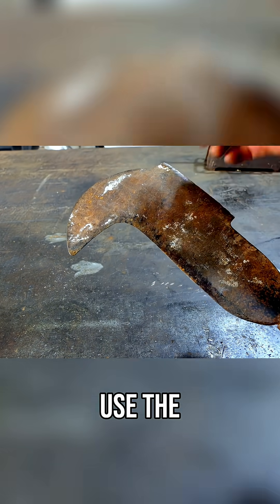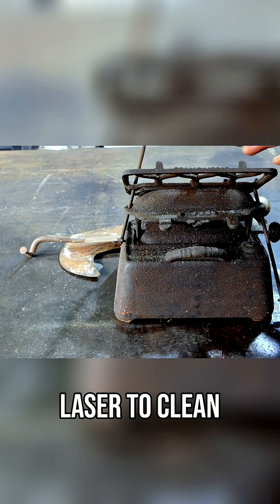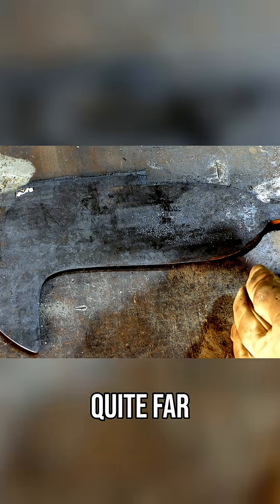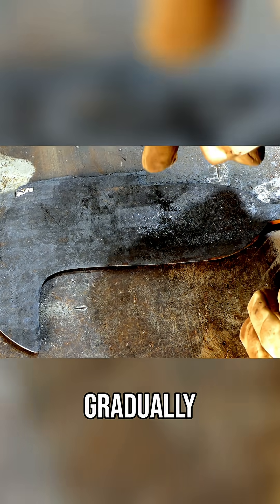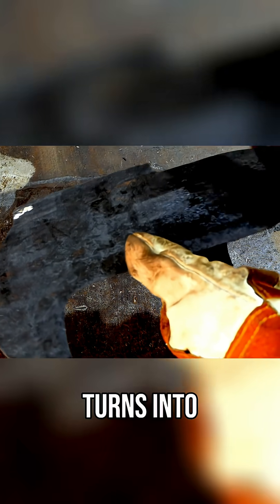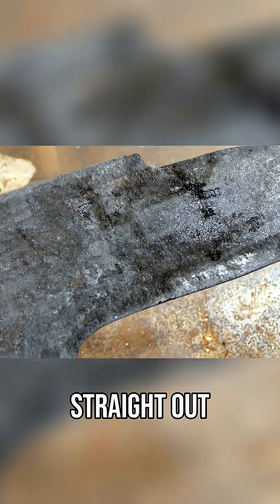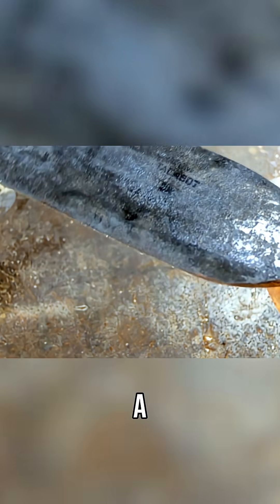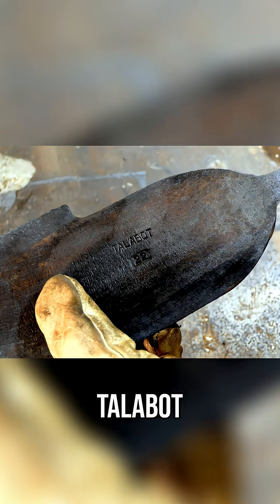Laser Cleaner Restores Ancient Technology: Incredible Results!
Watch cutting-edge laser tech breathe new life into an old artifact! Rust vanishes, revealing the original inscription. From forge-fresh to clearly legible in moments.